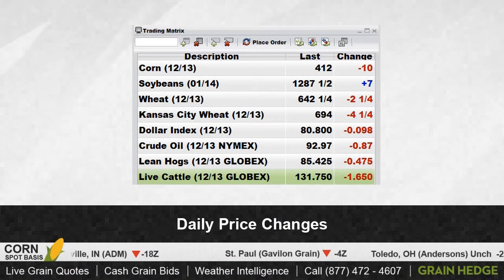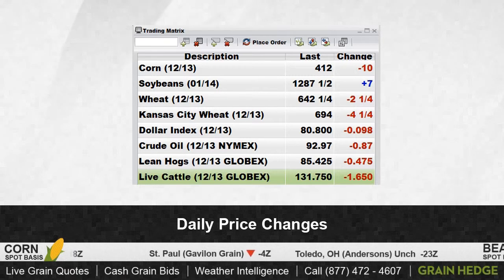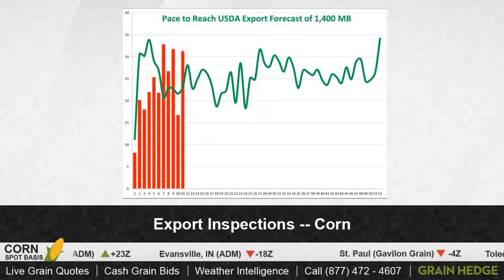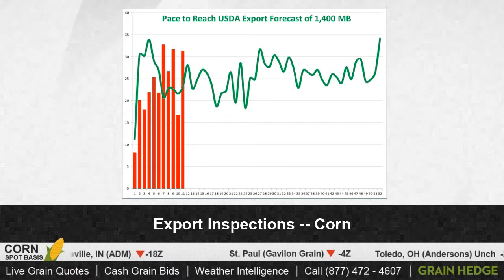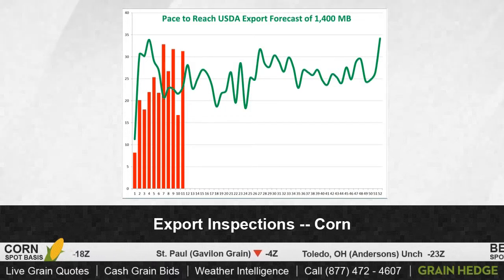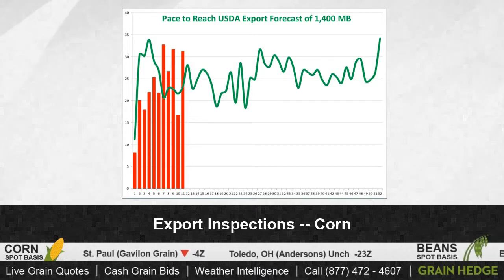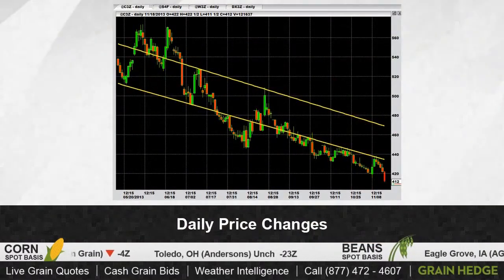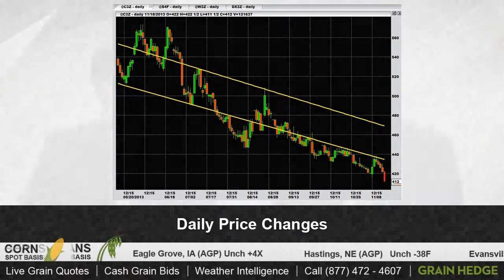GrainTV - November 18th, 2013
The market closed mixed today. Brock and Logan discuss the USDA's export inspections and crop progress.